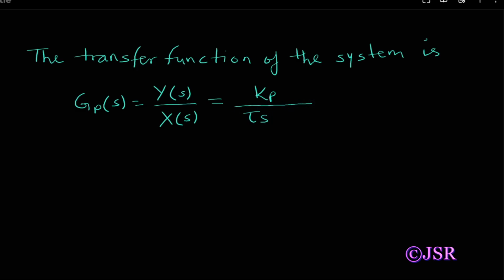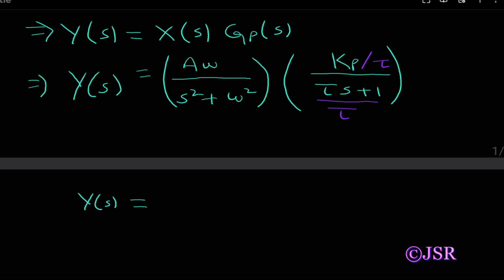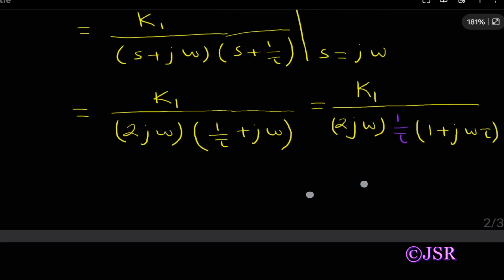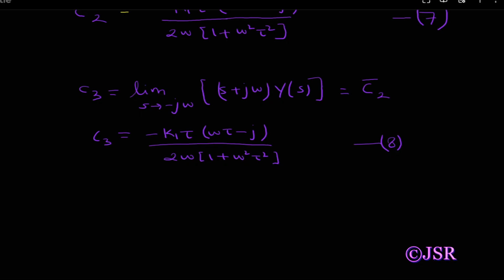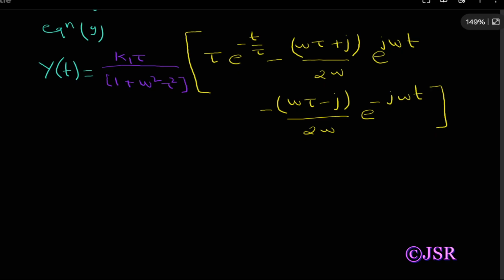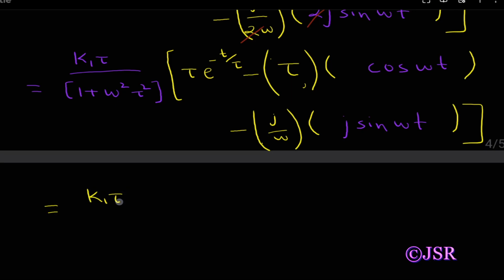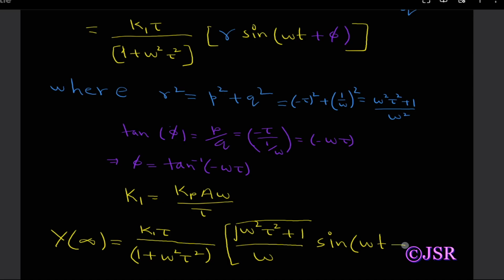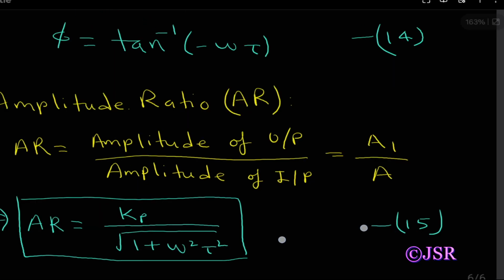First-Order System Response to Sinusoidal Input | Step-by-Step Tutorial | Chemical Engineering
🚀 Frequency Response Analysis: First-Order Systems
This lecture provides a rigorous derivation of the steady-state response of a first-order system subjected to a sinusoidal input. For graduate chemical and electrical engineers, understanding these dynamics is critical for process control, stability analysis, and filter design.

Key Engineering Applications:

Process Dynamics: Predicting how reactors or heat exchangers respond to periodic disturbances.
Control Theory: Calculating Amplitude Ratio (AR) and Phase Lag for Bode plot construction.
Signal Processing: Designing first-order low-pass filters in electrical circuits.
Core Technical Takeaways:

Output Characteristics: Verification that a sinusoidal input to a first-order linear system yields a sinusoidal output at the same frequency.

Amplitude Ratio (AR):

AR = Kp / sqrt(1 + (ωτ)²)
Shows the attenuation effect as frequency (ω) increases.

Phase Shift (φ):
φ = tan⁻¹(-ωτ)
Analytical proof highlighting the inherent delay in first-order processes.

📺 Previous Lecture: Introduction to Process Dynamics Watch here